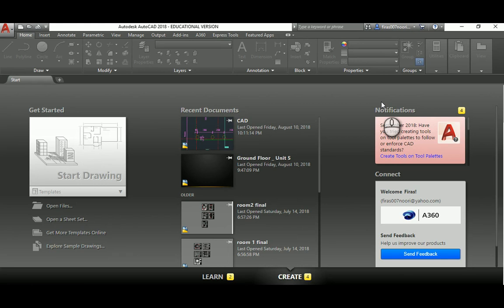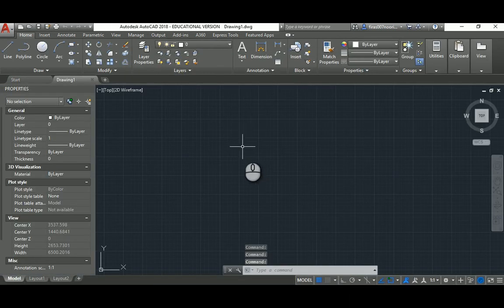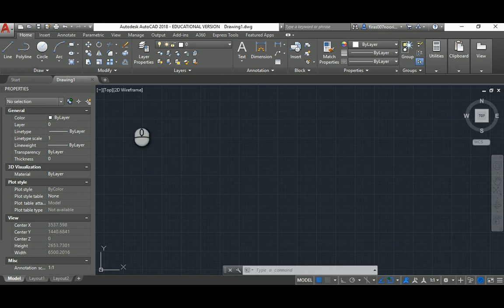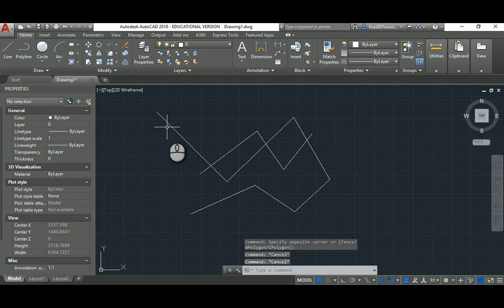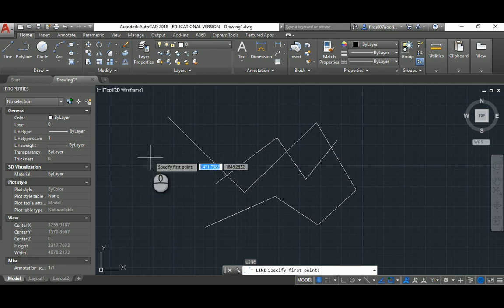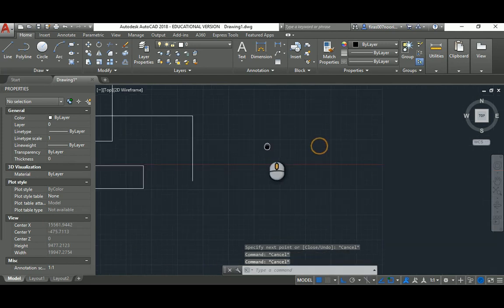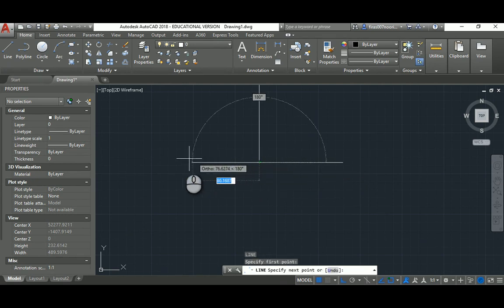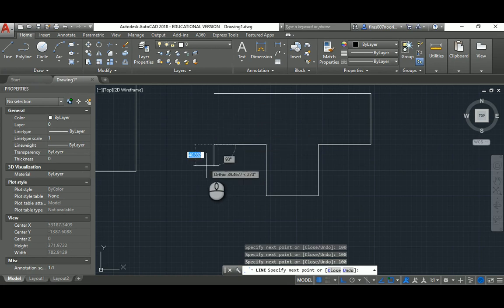Lec. 01_User Interface and Lines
Greeting,

This is AutoCAD Basic Course (AutoCAD Elementary Course), aims to give you a basic information regarding using AutoCAD in its 2D ability ONLY, I made this playlist of videos for my dear students in Ajman University and for all those who want to learn AutoCAD (2D).

I explained in this video the following:
1- AutoCAD Basic Course Introduction
2- Why we need AutoCAD and the differences tween CAD & Hand drawing
3- AutoCAD includes (2D, 3D, Materials, Lighting and Rendering)
4- 2D drawings is the only topic covered in this Course and in this video
5- Opening a new AutoCAD file (Acad.iso)
6- AutoCAD Interface
7- Ribbon in AutoCAD
8- Properties Panel
9- Line Command (basic)
10- Pressong (F8) to activate the ORTHO command
11- Undo and Close as subcommands within the AutoCAD Command
12- Circle Command (Basic)
13- Practice a proposed example sheet